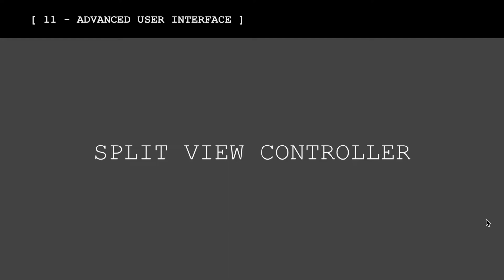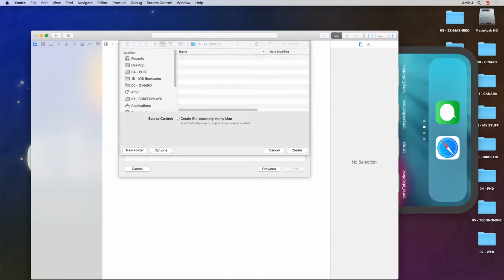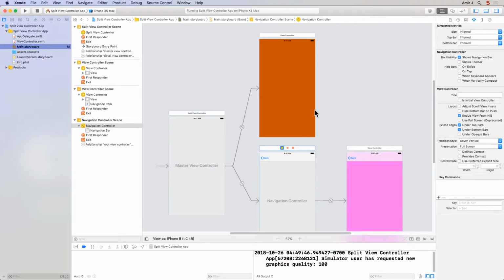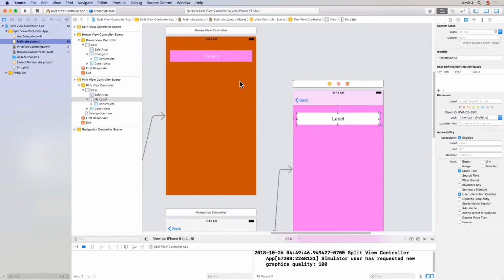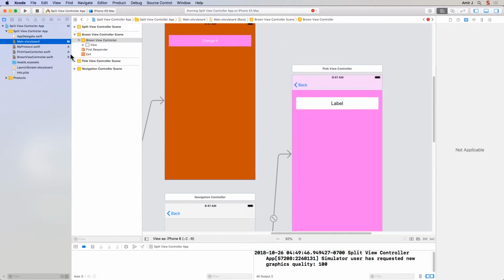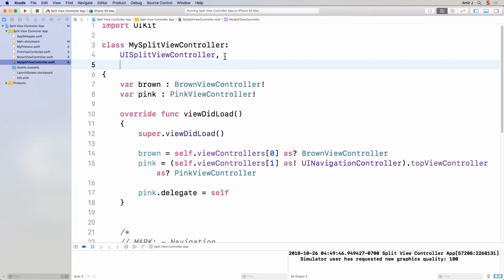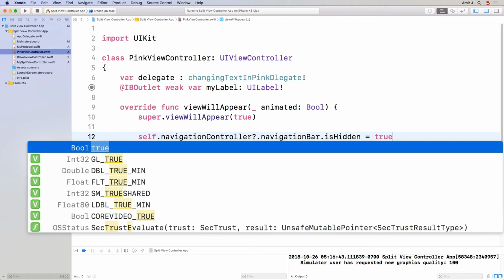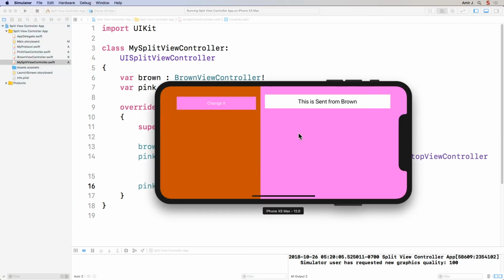iOS SDK Split View Controller